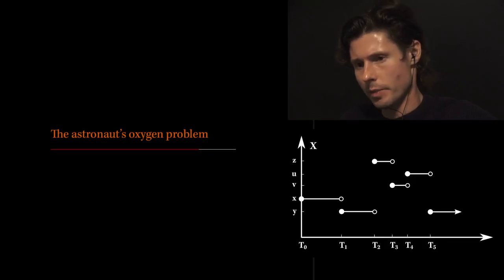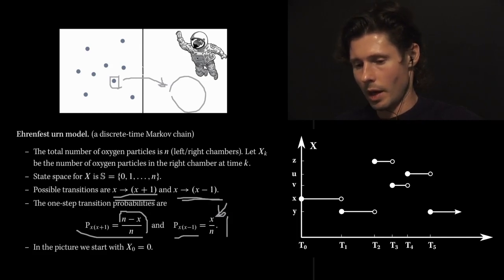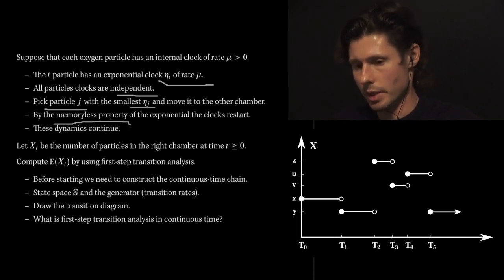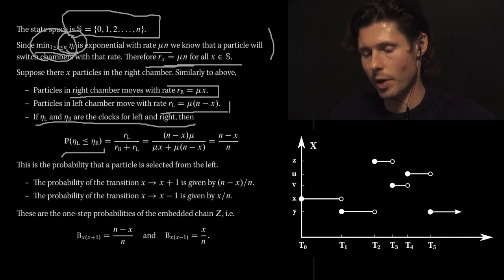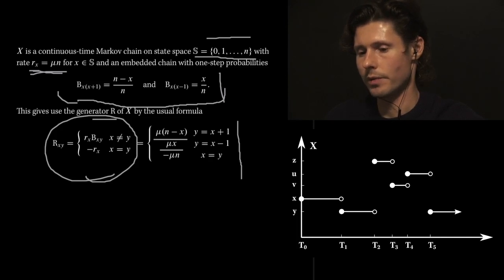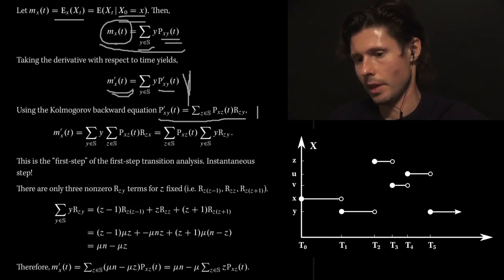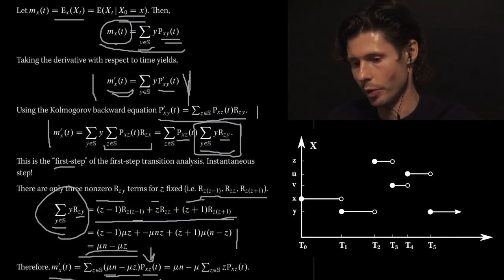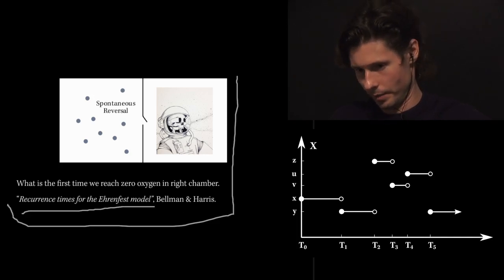160B. Lecture 17. Part 5. The astronaut oxygen problem (or the Ehrenfest urn in continuous time).